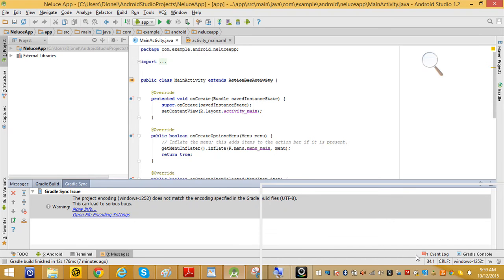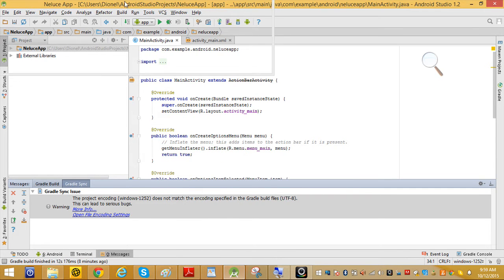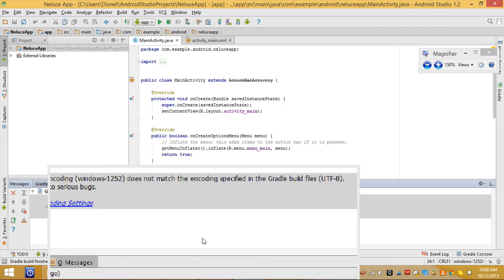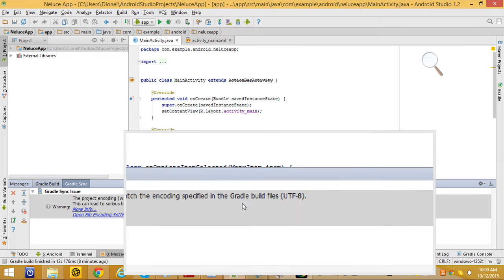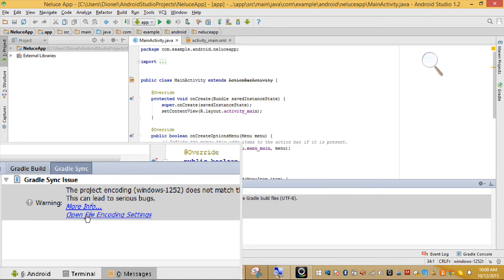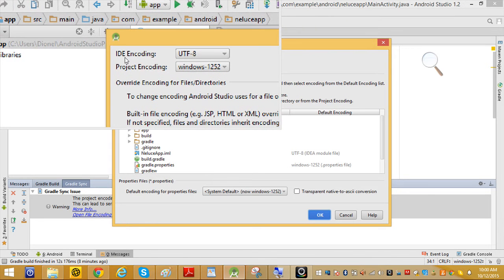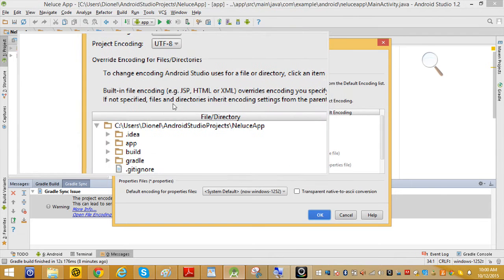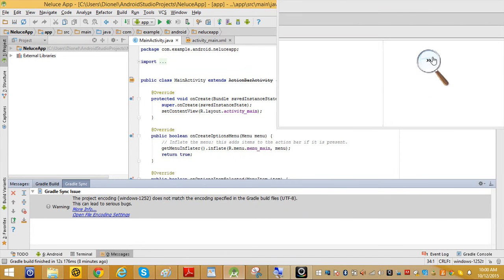Gradle synchronization issue: mismatch encoding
The project encoding (windows-1252) doesn't match the encoding specified in the Gradle build files(UTF-8). This can lead serious bugs.